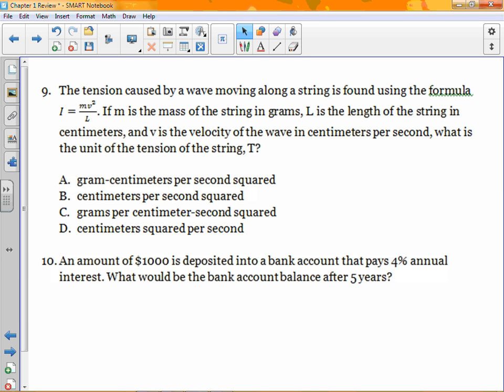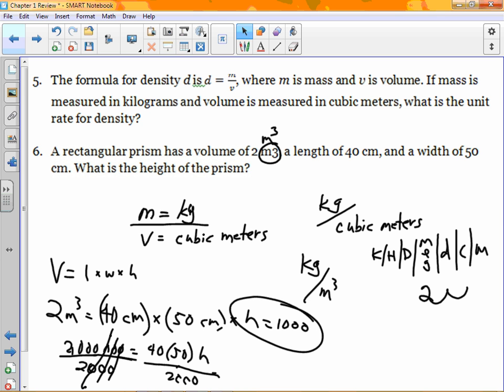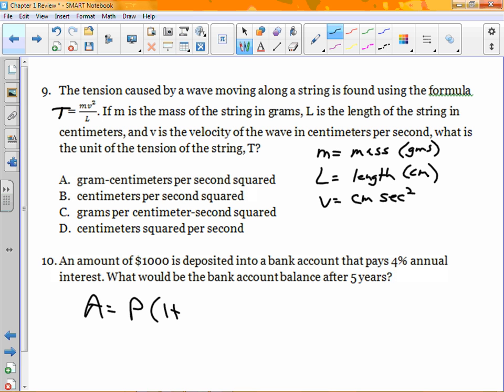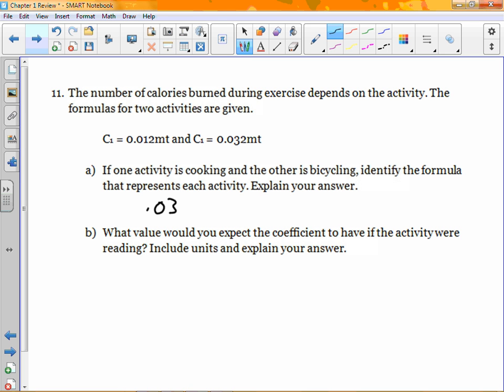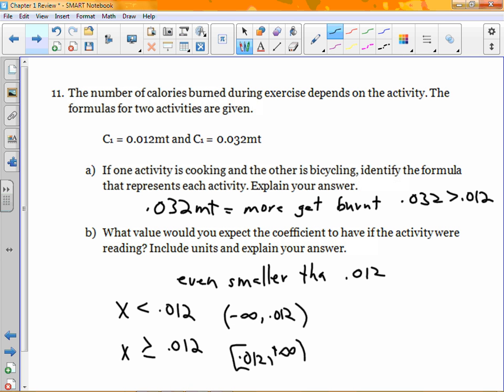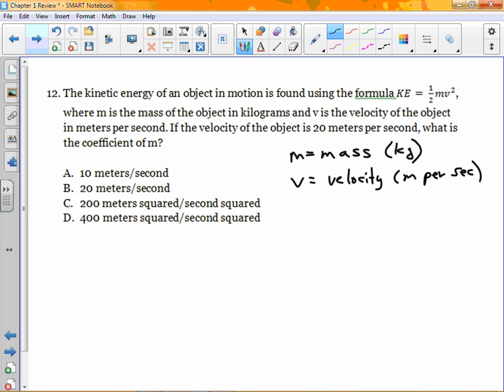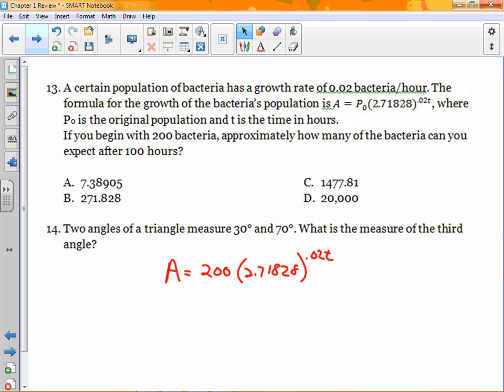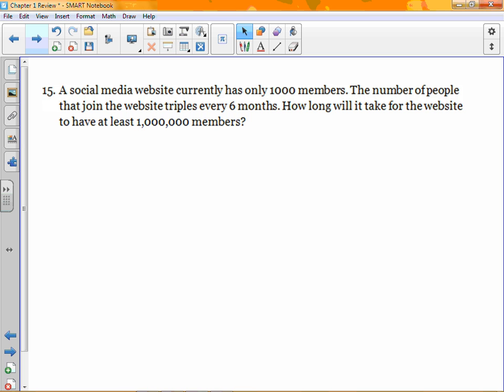EOCT Ch 1 Review (9-15)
CC Algebra I Chapter 1 review